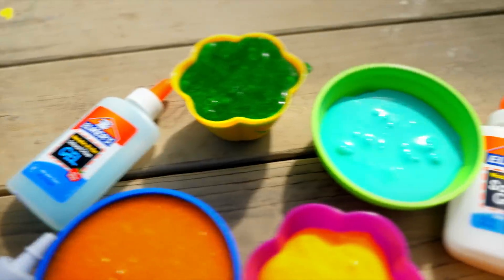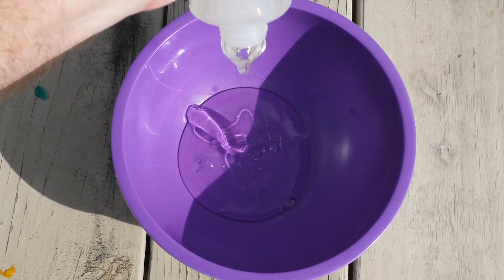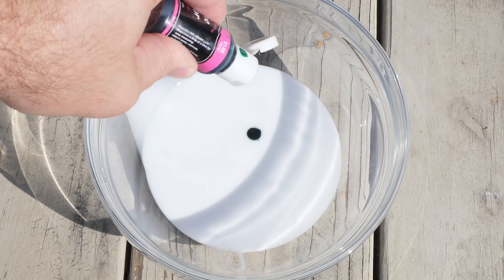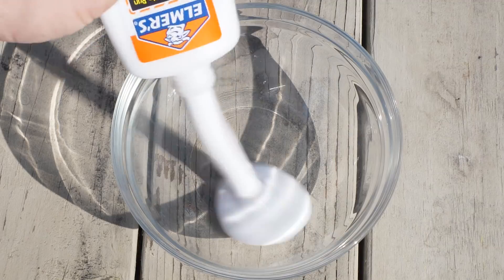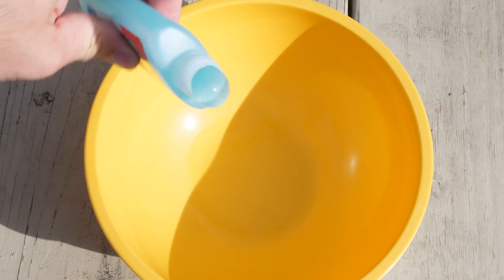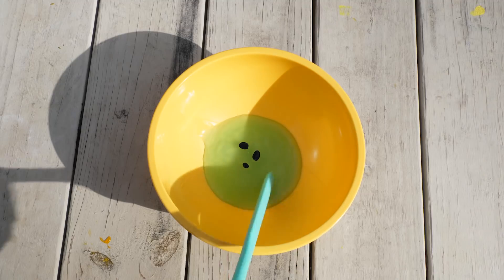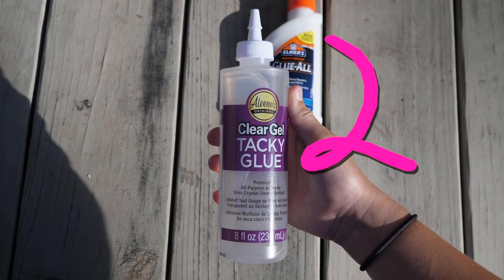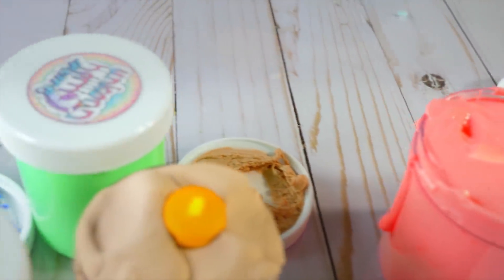Giant Slime Glue Challenge! 25¢ vs $10 Which Glue Makes the Best Slime?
Giant Slime Glue Challenge! 25¢ vs $10 Which Glue Makes the Best Slime? In the Slime How To video I'll be testing different glues for slime. I'll be testing slime kits soon (I want to test Karina Garcia's Slime Kit), but for now let's stick with testing glue. I did several slime without glue videos and everyone kept asking for slime with glue videos. Since so many of you asked, today I'm showing you how to make slime with glue. I'm testing 9 different types of glue in this slime tutorial. At the end of the video I'll let you know which glue made the best diy slime and which one didn't work at all. These are all "no Borax" slimes since I'm making this slime with liquid starch as my slime activator. Some of these worked really well and they all gave different textures to the slime. I hope you had fun watching this. =